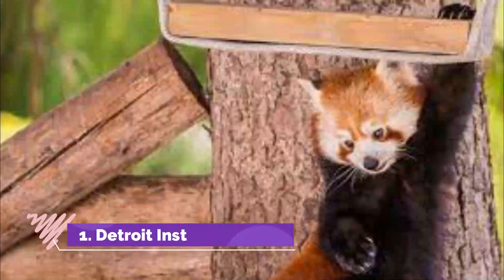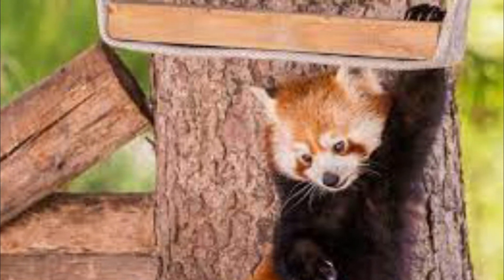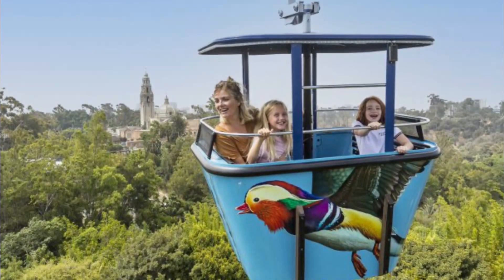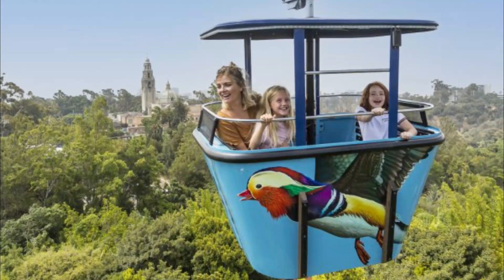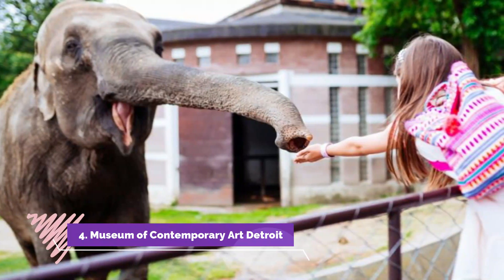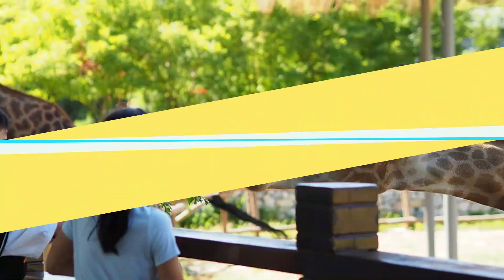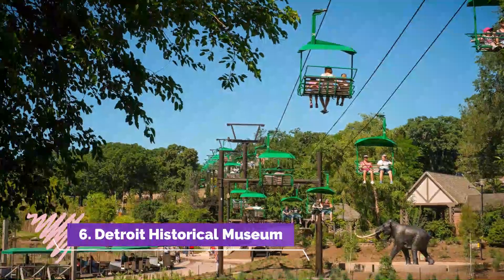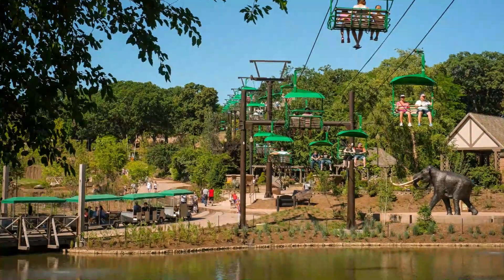Top 10 Best Zoo to Visit in Iowa | USA - English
Almost every big city in USA has a zoo today and sees crowds of people flock to them even on weekdays to relish in the arms of nature. We bring to you a list of Top 10 Zoo in Iowa and their best attractions.

There are many beautiful zoos in Iowa. USA has some of the best zoos in Iowa. We collected data on the top 10 zoos to visit in Iowa. There are many famous zoos in Iowa and some of them are beautiful zoos in Iowa. People from all over USA love these Iowa beautiful zoos which are also Iowa famous zoos. In this video, we will show you the beautiful zoos to visit in Iowa.